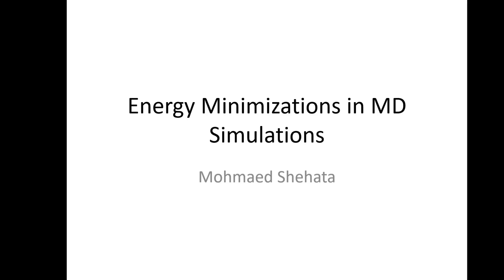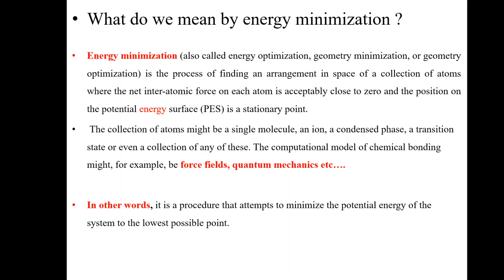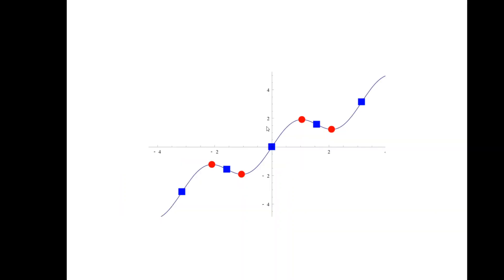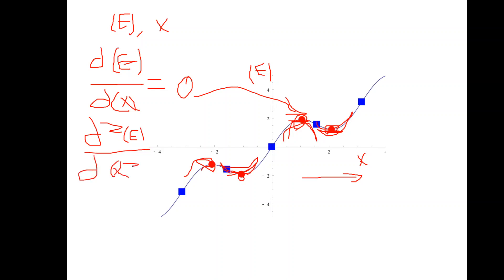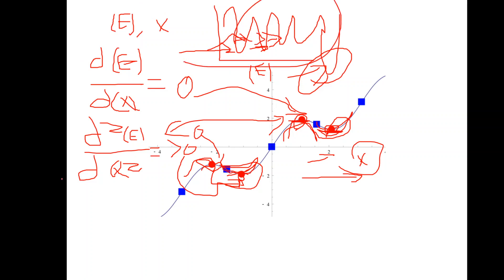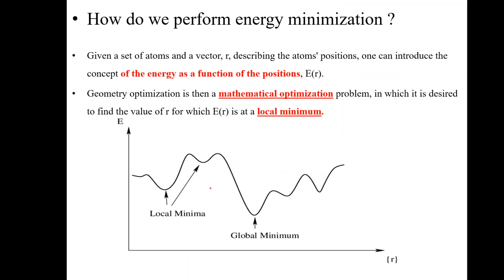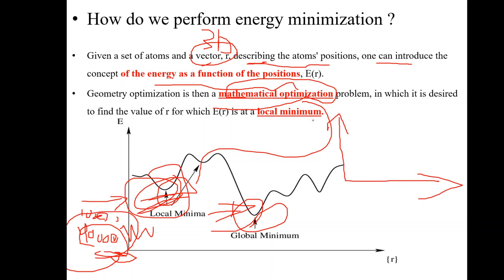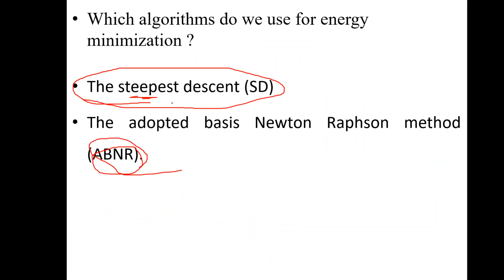Energy Minimization in Molecular Dynamics Simulations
In the field of computational chemistry, energy minimization (also called energy optimization, geometry minimization, or geometry optimization) is the process of finding an arrangement in space of a collection of atoms where, according to some computational model of chemical bonding, the net inter-atomic force on each atom is acceptably close to zero and the position on the potential energy surface (PES) is a stationary point (described later). The collection of atoms might be a single molecule, an ion, a condensed phase, a transition state or even a collection of any of these. The computational model of chemical bonding might, for example, be quantum mechanics.

As an example, when optimizing the geometry of a water molecule, one aims to obtain the hydrogen-oxygen bond lengths and the hydrogen-oxygen-hydrogen bond angle which minimize the forces that would otherwise be pulling atoms together or pushing them apart.

The motivation for performing a geometry optimization is the physical significance of the obtained structure: optimized structures often correspond to a substance as it is found in nature and the geometry of such a structure can be used in a variety of experimental and theoretical investigations in the fields of chemical structure, thermodynamics, chemical kinetics, spectroscopy and others.

Typically, but not always, the process seeks to find the geometry of a particular arrangement of the atoms that represents a local or global energy minimum. Instead of searching for global energy minimum, it might be desirable to optimize to a transition state, that is, a saddle point on the potential energy surface.[1] Additionally, certain coordinates (such as a chemical bond length) might be fixed during the optimization.